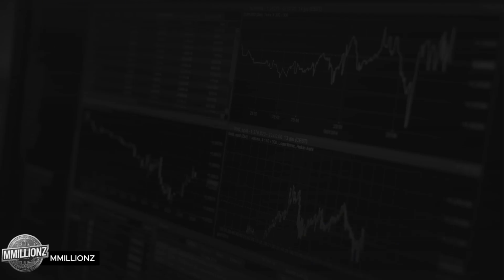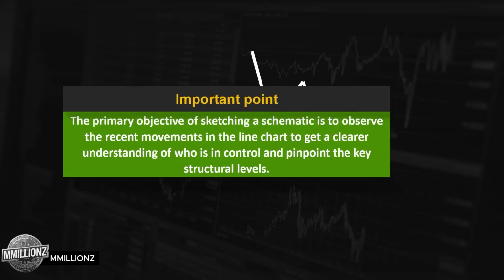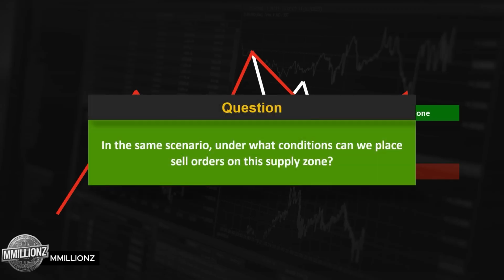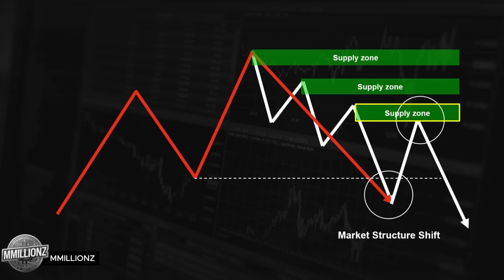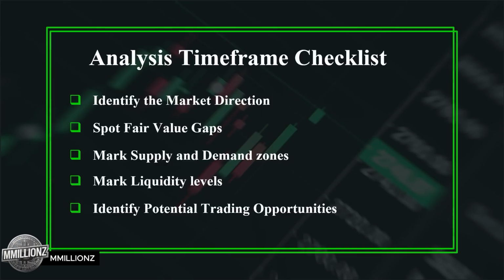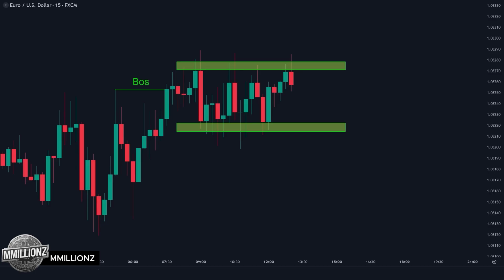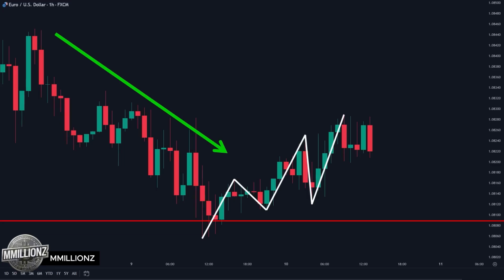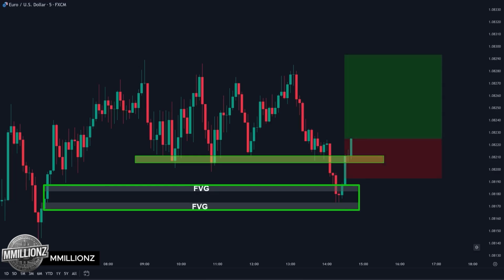Multi-Time Frame Trading: A Pro’s Guide to Better Entries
🔄 Ever wonder why your trades fail despite following technical analysis? Multi-time frame analysis can be the missing piece of your strategy! By analyzing higher time frames for trend confirmation and lower time frames for precision entries, you can significantly increase your win rate. 📈💡

✅ Learn the best time frames for different trading styles
✅ Understand the relationship between macro & micro trends
✅ Avoid false breakouts by aligning multiple time frames